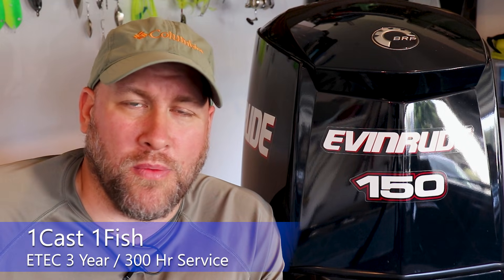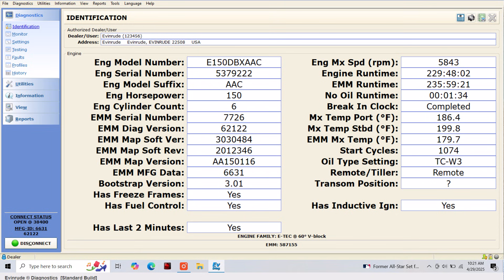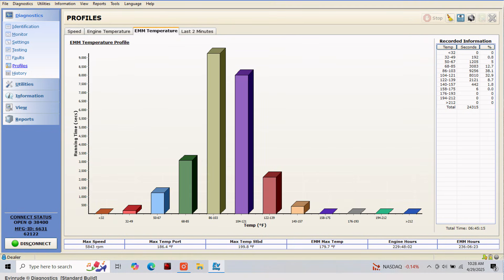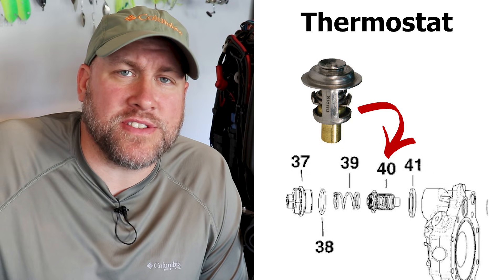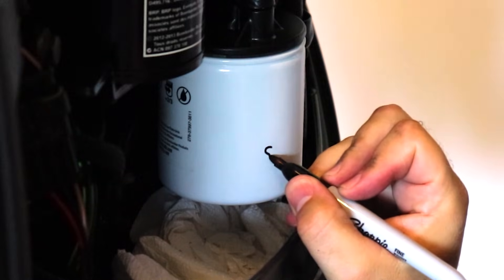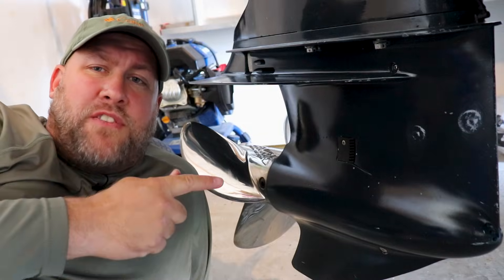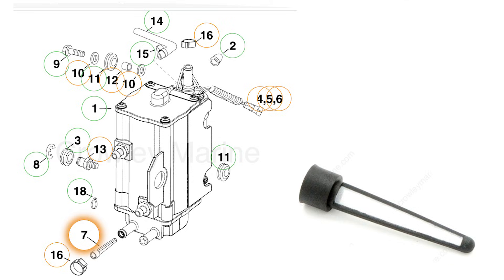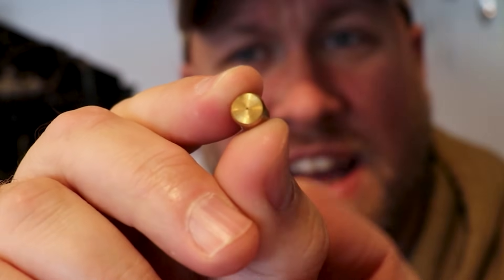Evinrude ETEC 3 Year 300 Hour Maintenance Service Guide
Complete guide to your Evinrude ETEC 3 Year 300 Hour Service.
This ETEC maintenance guide will show you what is recommended for your                   15 hp - 300 hp Evinrude ETEC 3 Year 300 Hour Maintenance Service.
* IN DEPTH LINKS BELOW *

ETEC MAINTENANCE
ETEC Oil / Grease
- XPS Marine XD100 E-TEC Oil
- E-Tec HPF Pro Gearcase Lube
- OEM BRP Evinrude Triple-Guard Marine Grease 14 oz (Cartridge)
- OEM BRP Evinrude Triple-Guard Marine Grease 8 oz (Squeeze Tube)
- Power Tilt & Trim Fluid

ETEC Spark Plugs (Verify Correct Plug for YOUR Motor)
- Champion Iridium 9005 Spark Plug - QC10WEP

ETEC Fuel System
- BRP Johnson Evinrude Primer Bulb Kit 3/8"
- Evinrude 3/8" 10’ Fuel Hose & Primer Bulb Assy (Quick Connect)
- Sierra A1-15 J1527 Fuel Hose 10 feet
- Johnson Evinrude Fuel Systems Cleaner 12-oz
- BRP Johnson Evinrude Engine Tuner Tune-Up 13 oz Spray Can

ETEC Tools
- USB Diagnostic Tool Scanner KIT for EVINRUDE Outboard Engine E-TEC
- Marine Lower Unit Fill Pump (Quart)
- Oetiker Clamp Pliers